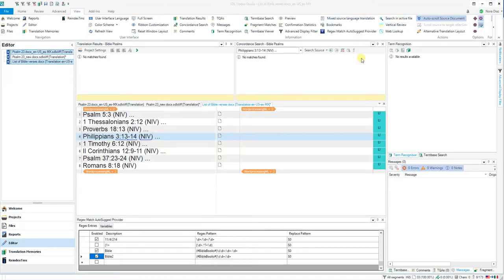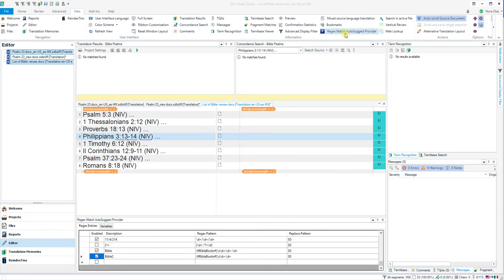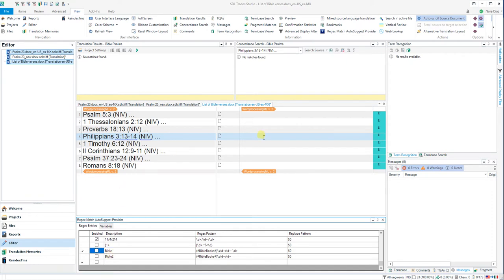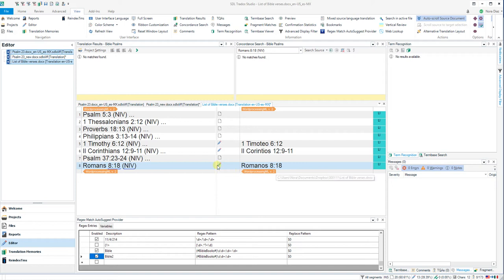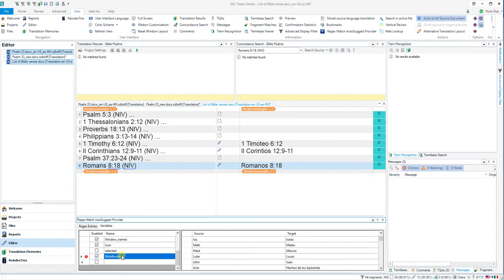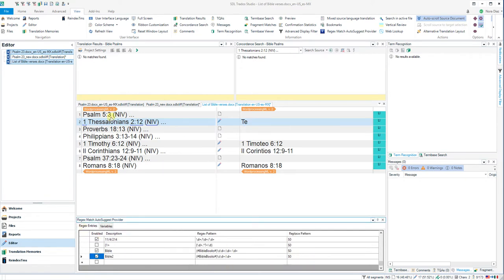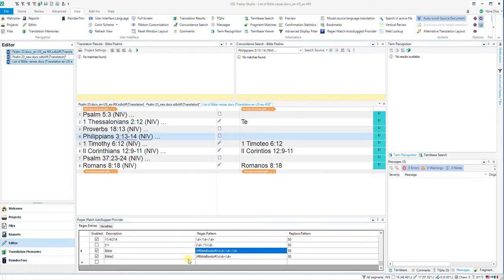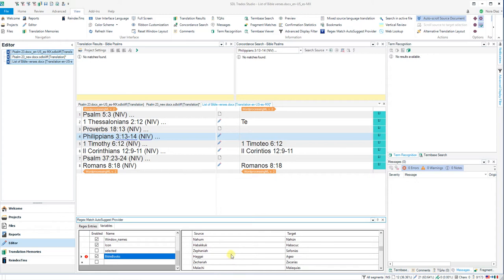Using Variables in the Regex Match AutoSuggest Provider